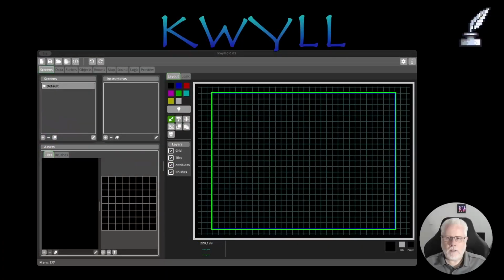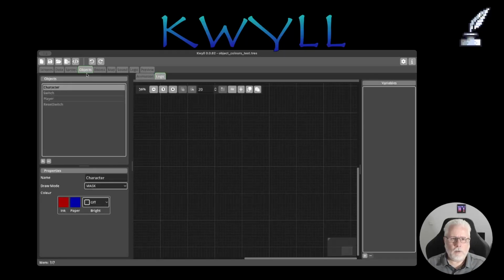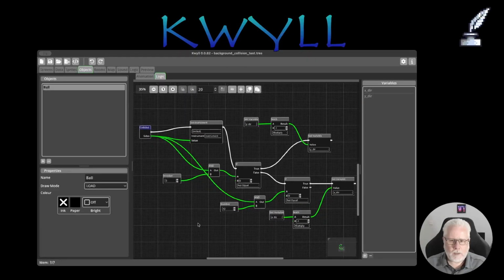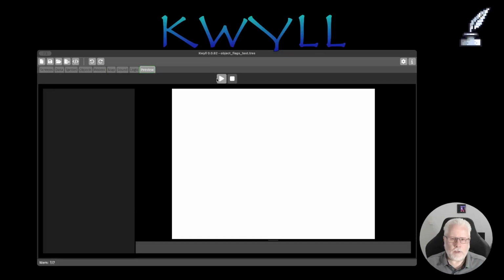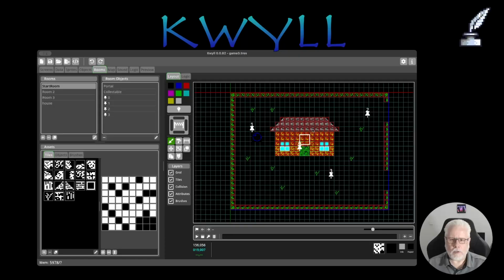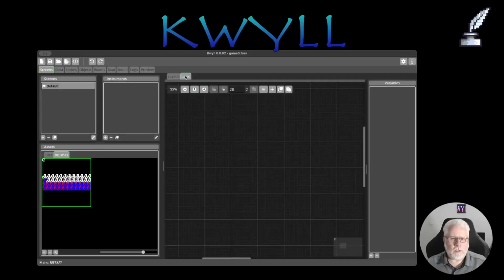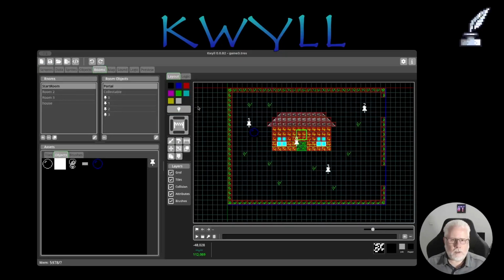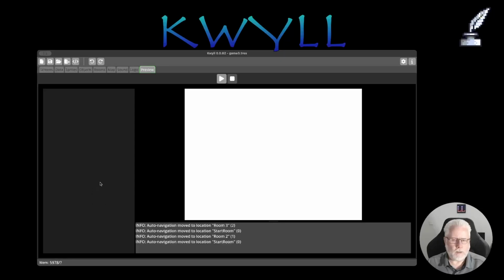Kwyll 31 - Almost There!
It's been a long time since the last update, lots happening. This update covers all the changes since the last devlog, and a brief overview of all the features as v1.0 public beta approaches.